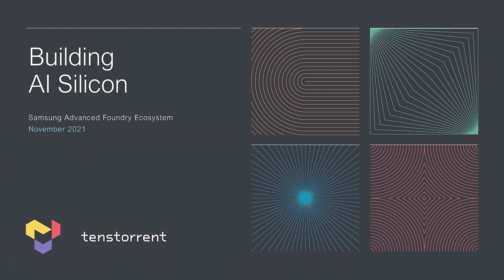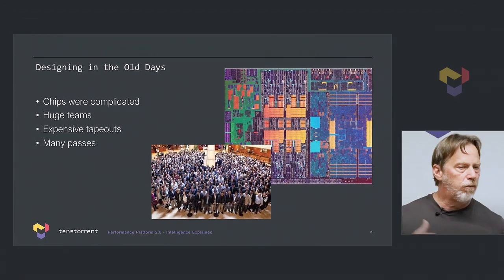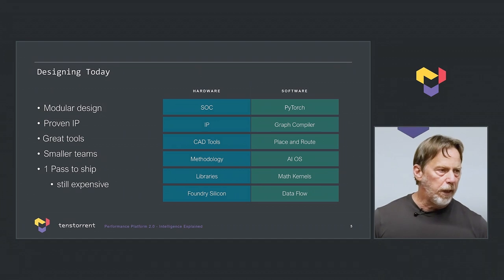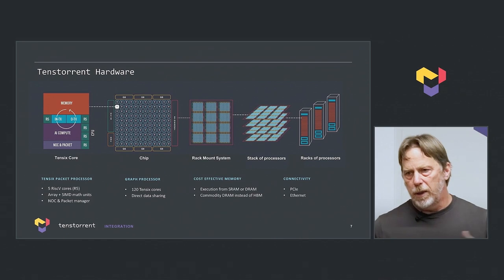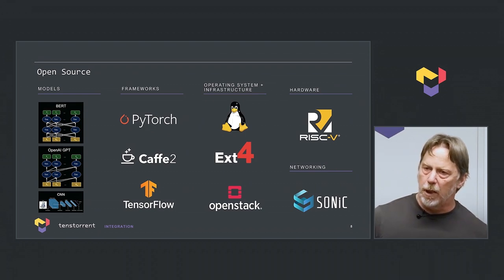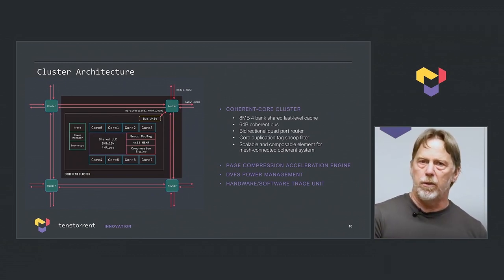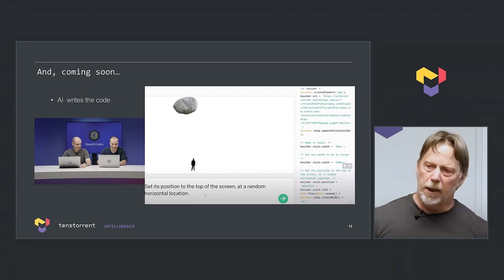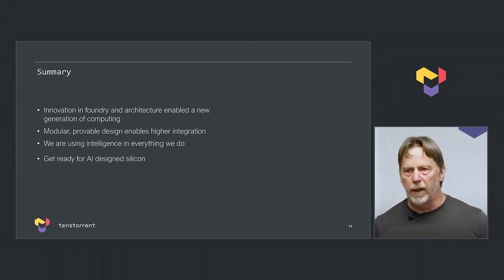Building AI Silicon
Tenstorrent President and CTO Jim Keller talks about the future of building AI silicon at Samsung Foundry's SAFE '21 Conference.

"Building for the future is really about modular, provable design. The way to build high-performance chips is you have to get the details right, but then the pieces really have to go together. And the result of that is a system that's easy to build and you can do it with a smaller team and make progress.  We think the next five years of AI is going to be a massive amount of innovation, both around the processors, the algorithms and how the chips work together." - Jim Keller